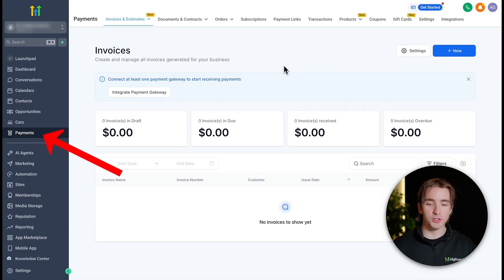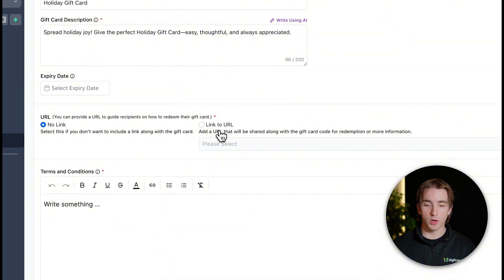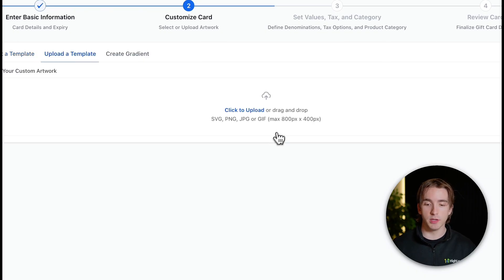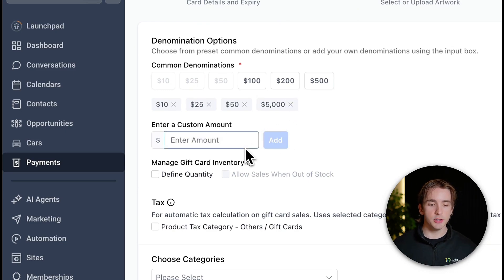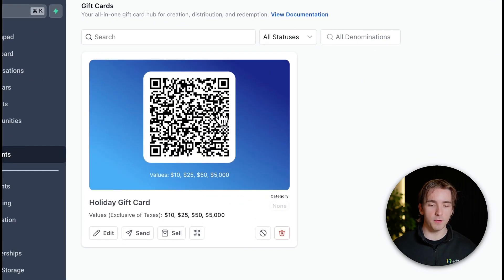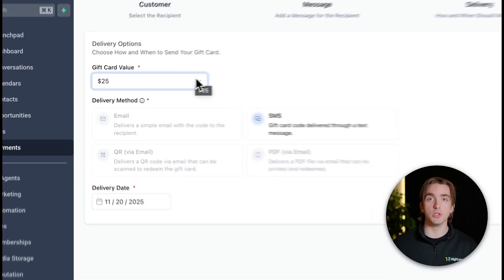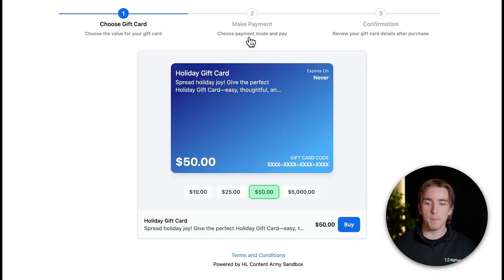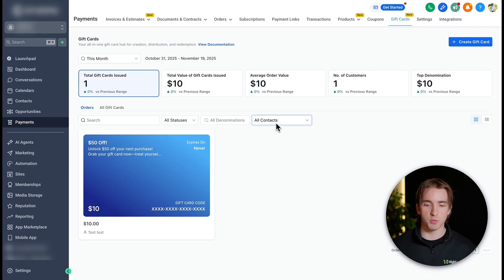Did You Know You Can Sell Gift Cards in HighLevel?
For more information about this and other topics, be sure to visit the knowledge base

Learn how to create, customize, and sell branded digital gift cards using HighLevel. This tutorial covers everything from setting up your first gift card, adding denominations, customizing the appearance, and managing inventory to sharing and selling the cards across multiple platforms. Follow along to enhance customer loyalty and streamline gift card sales for your business.

00:00 Introduction to HighLevel Gift Cards
00:18 Creating Your First Gift Card
01:11 Customizing Your Gift Card
01:30 Managing Gift Card Denominations and Inventory
01:54 Finalizing and Viewing Your Gift Card
02:24 Sending and Selling Gift Cards
03:35 Managing Orders and Integrating Gift Cards
04:09 Conclusion and Additional Resources